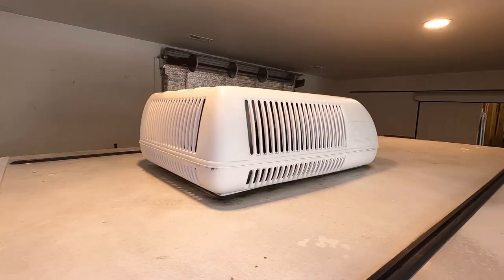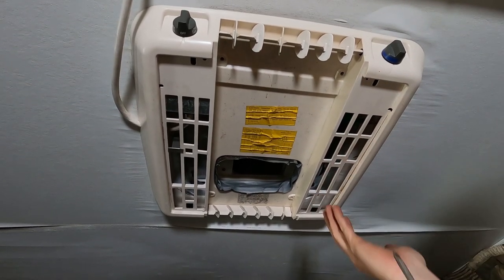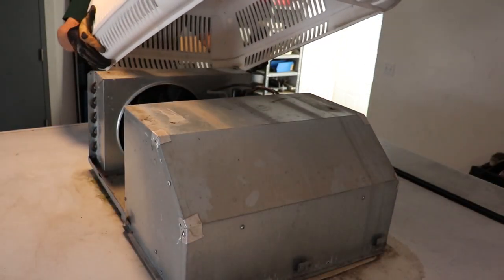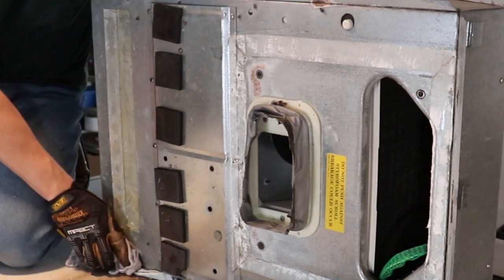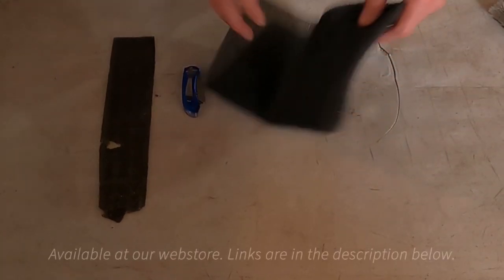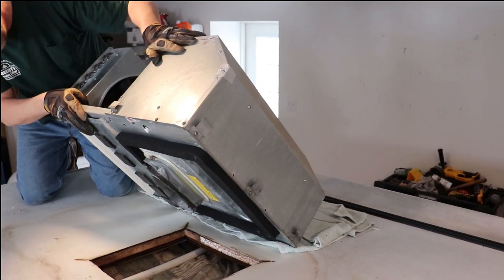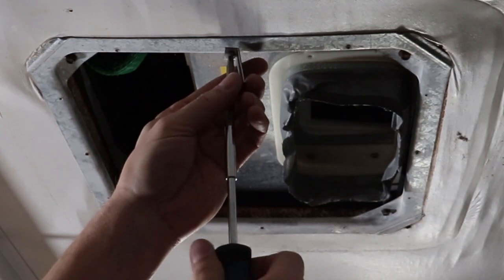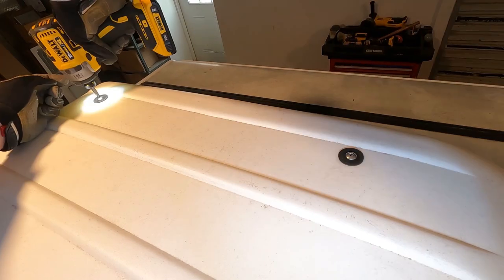How To Replace A Camper AC Gasket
Easy step by steps instructions for replacing the rooftop air conditioner gasket on your RV camper.

Official pop up camper pro merchandise is available! please to see what new art and products Derek Smith has created.

Here are the materials that we use in this video.
Screw gun
Tape
3M adhesive remover
Reliable spray cleaner
CLR bath and kitchen
50/50 alcohol and water mix
Steel wool scouring pad
Soft bristle brush
Rags
Zip ties
Nut driver
Driver bits
5 in 1 scraper
Side cutters
Small punch to align the mounting holes